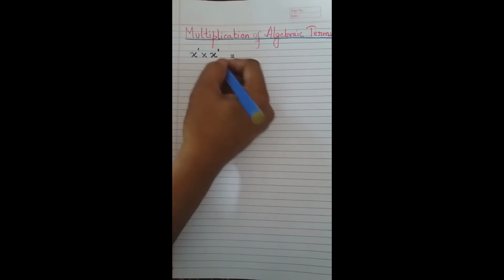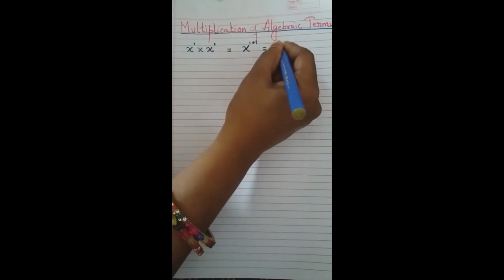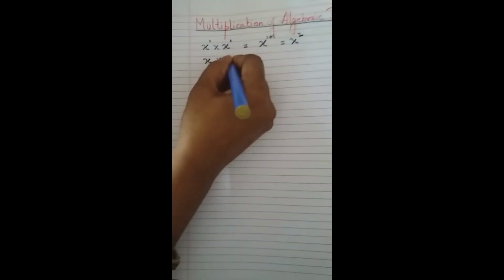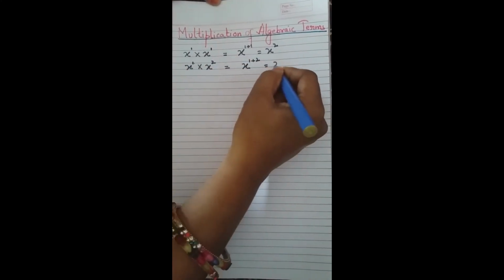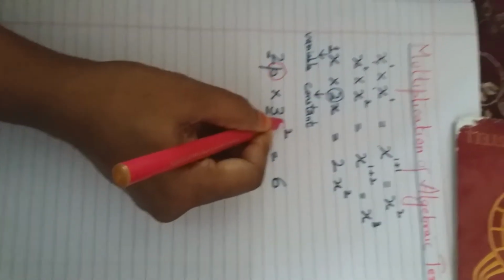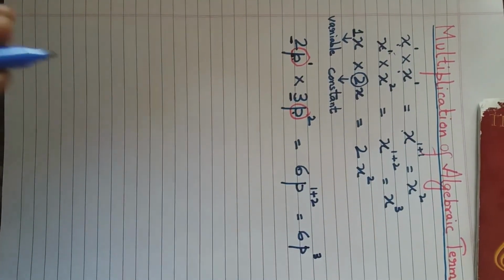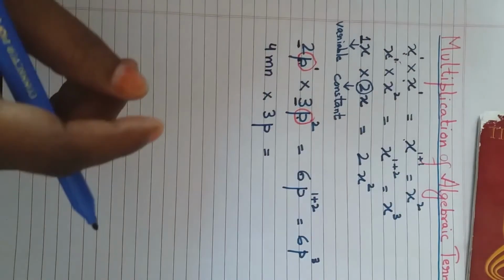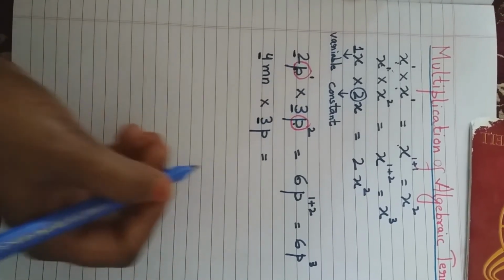Learn Algebra in 5 Minutes|How to multiply Algebraic Expressions|Algebra Tutorials|Mathemagix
Hi Students! This is Effat ma'am from Mathemagix Online Classes.
Today we are going to learn multiplication of Algebraic terms.
Everything has been explained in easy and concise matter for everyone to understand more practically and theoretically.

learn algebra in 5 minutes,
learn algebra in 5 mins,
how to multiply algebraic terms,